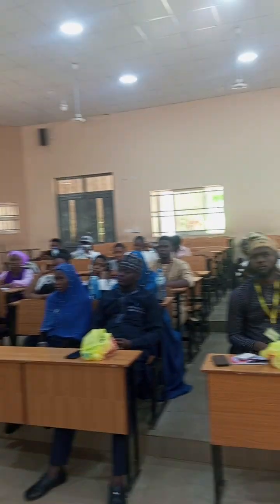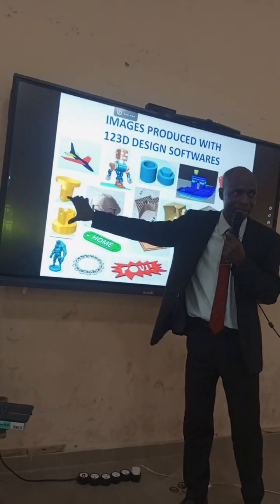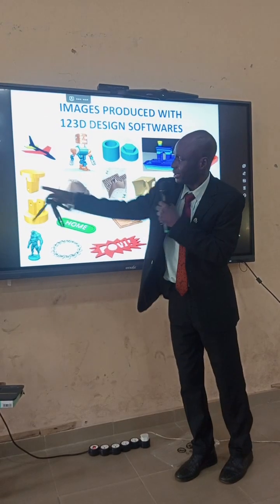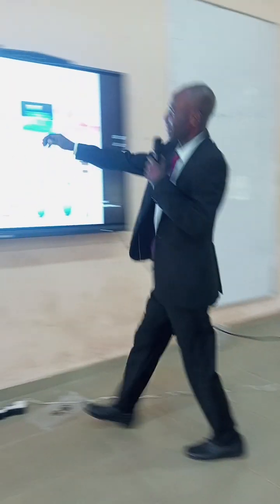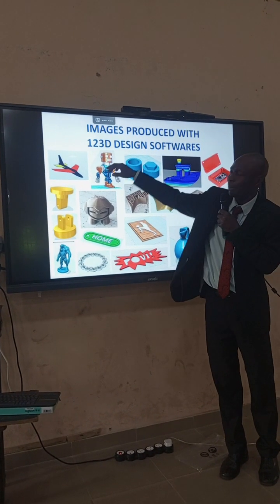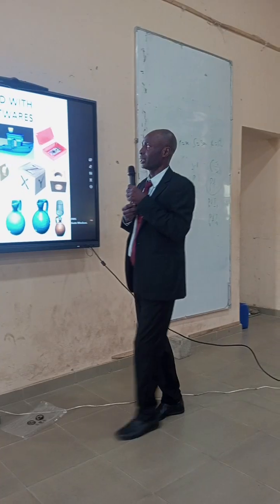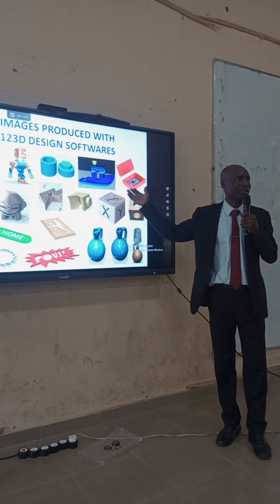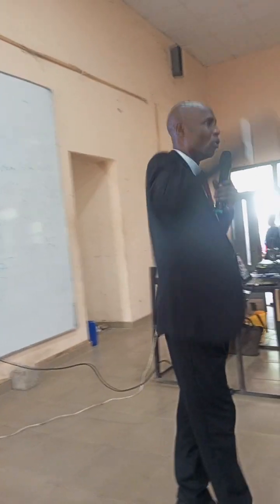123D-Design (3D Design Application)_3D Printer (Tee-Bot Printer)_Ultimaker App (Slicer)